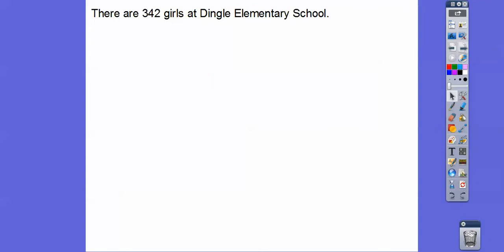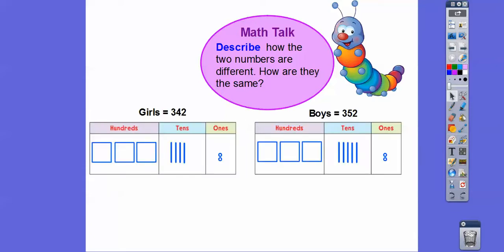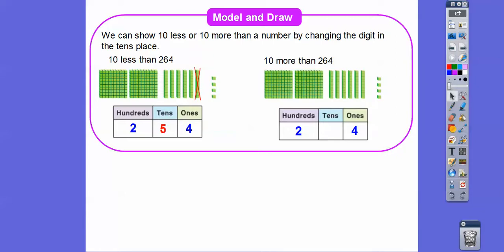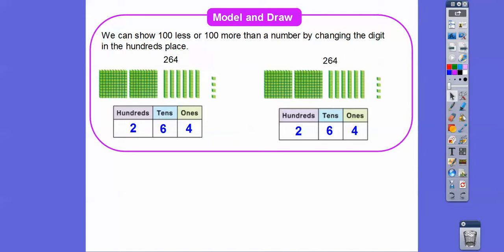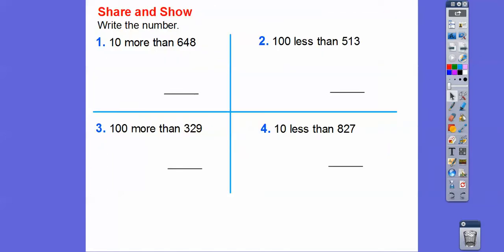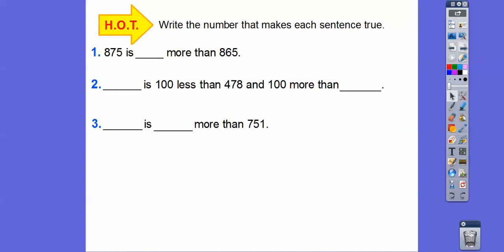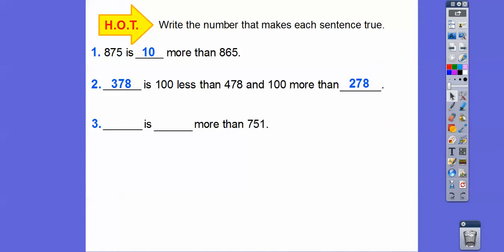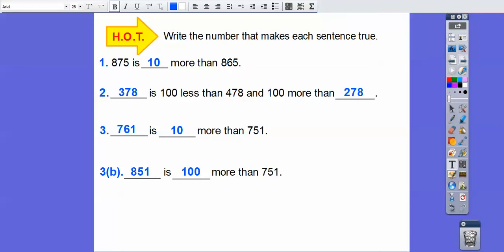Count On and Count Back by 10 and 100 - Lesson 2.9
Here we count up and down by 10 and by 100 by changing the tens digit or the hundreds digit.